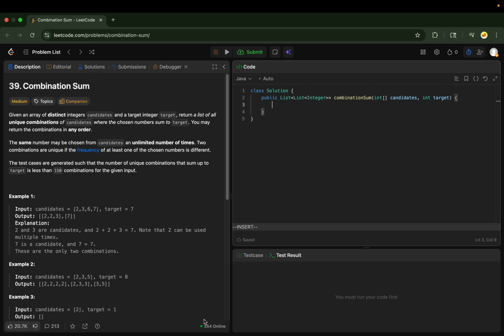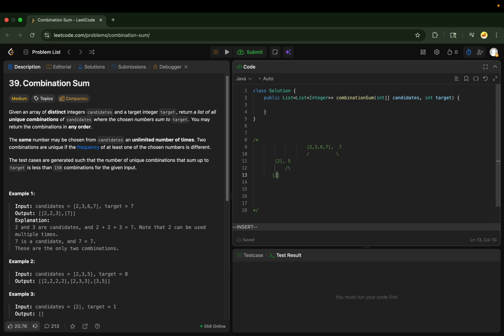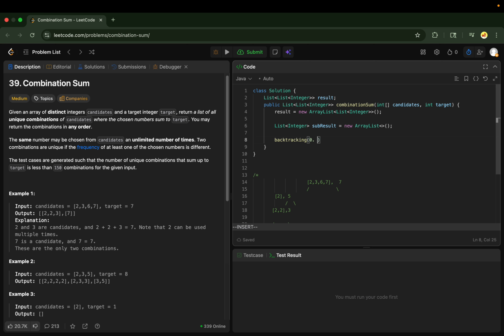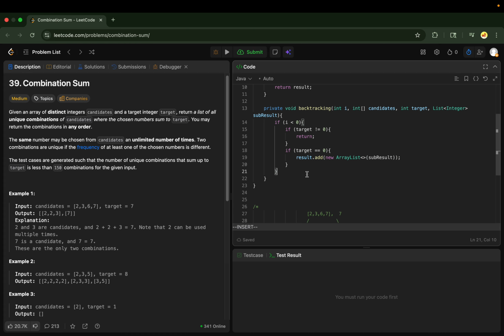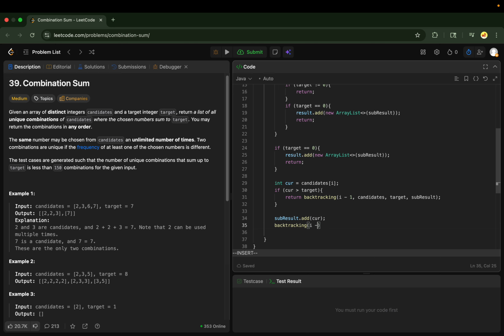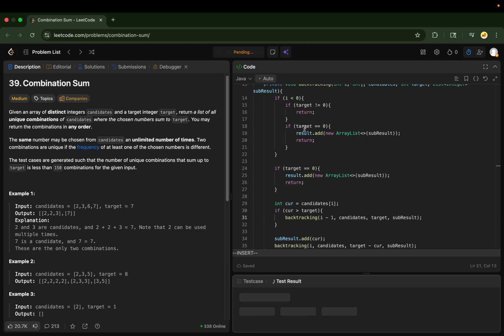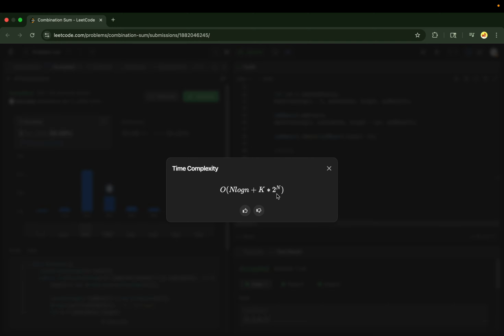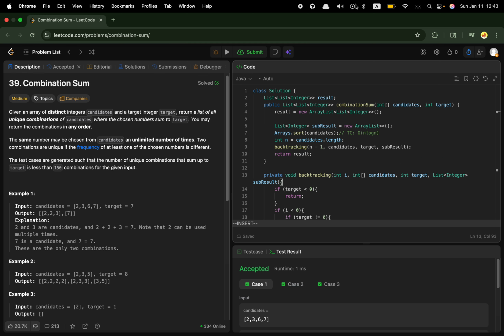39 Combination Sum